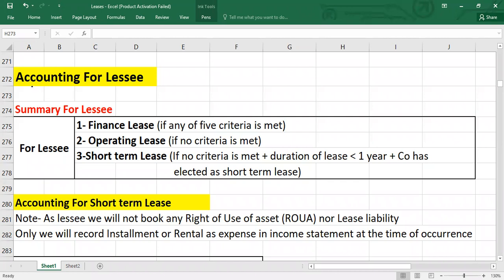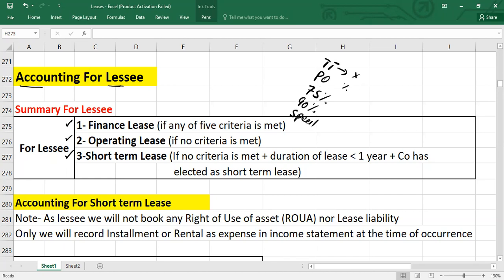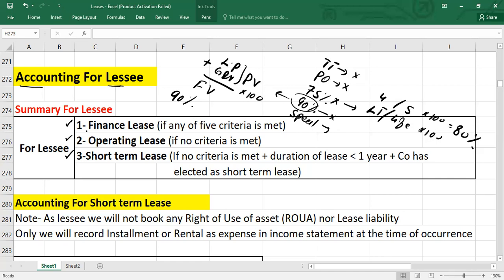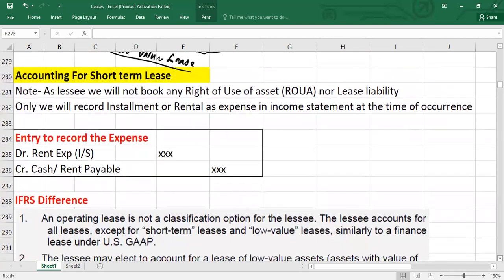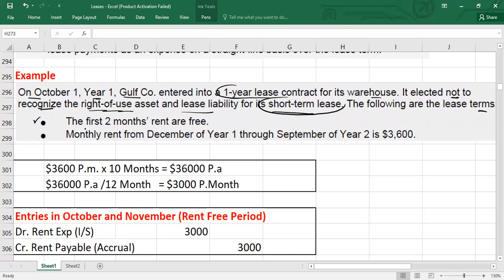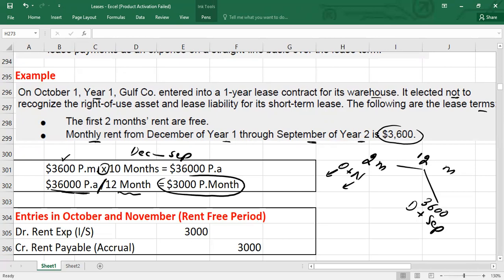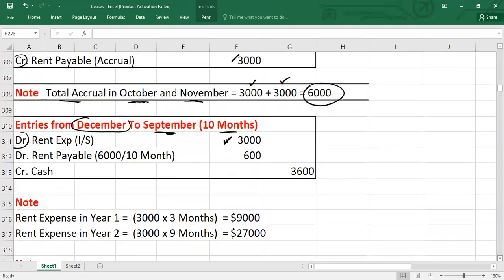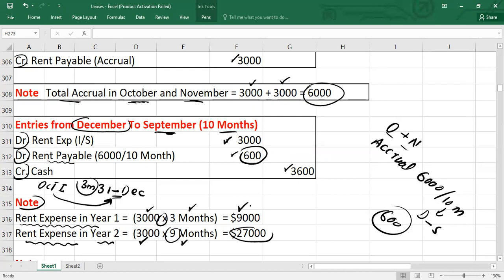Lessee Accounting For Short Term Lease | Leases - Lecture 2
This video covers accounting for "Short Term Lease with Rent Free Period" for the lessee. Note- As a lessee, we will not book any Right of Use asset (ROUA) nor Lease liability. Only the lessee will record Installment or Rental as expense in income statement at the time of occurrence.

If you want to watch the video for Lease Classification Test and for Basic Definitions, Please click on the below link.
If you want to learn Accounting for Finance Lease for Lessee, Please click on the below link,
If you want to watch the video for Lessee Accounting for Operating Lease, Please click on the below link
If you want to watch the video for Lessor Accounting for Operating Lease, Please click on the below link,
If you want to watch the video for Sales Type Lease For Lessor, Please click on the below link
If you want to watch the video for Lessor Accounting for Direct Finance Lease, Please click on the below link,
if you want to watch the video for Sale and Leaseback Transactions, Pleas click on the below link.